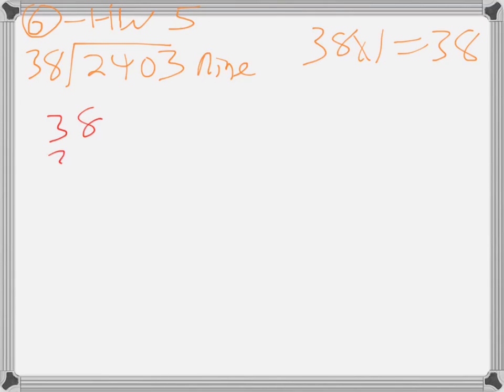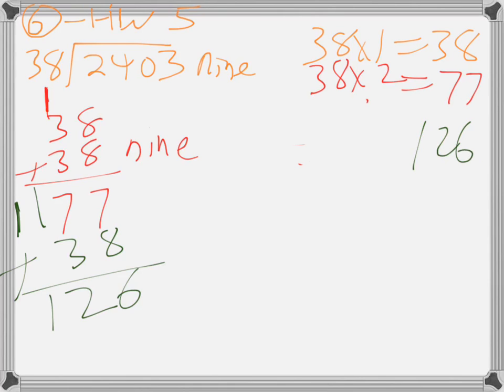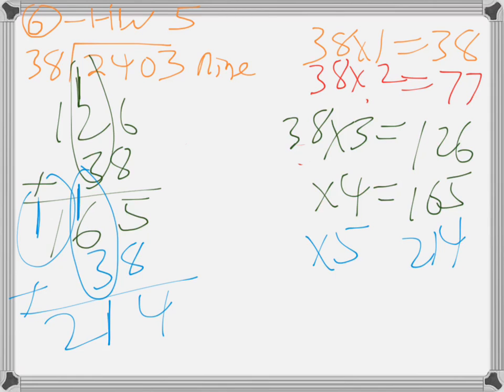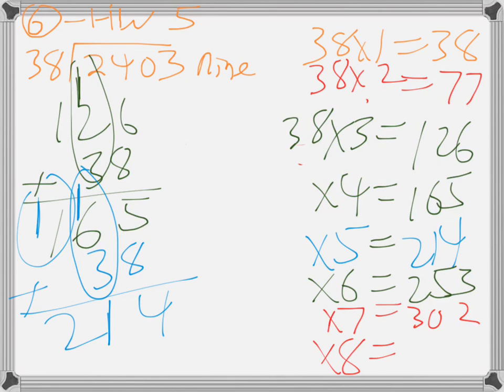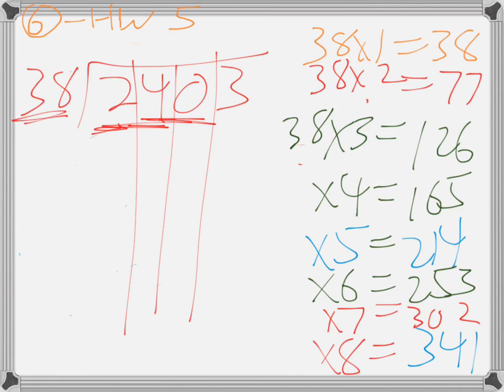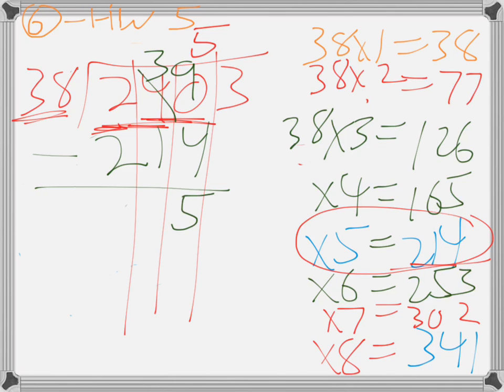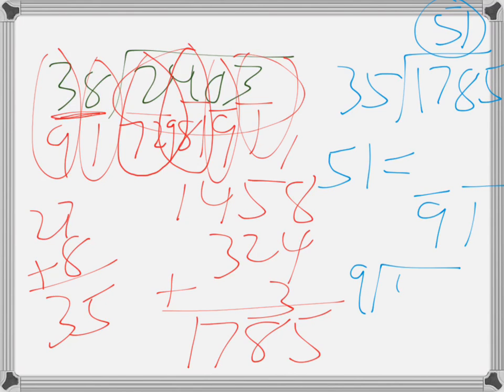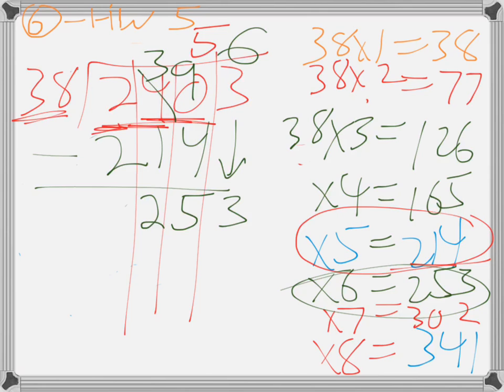m10a-hw5 extra long division